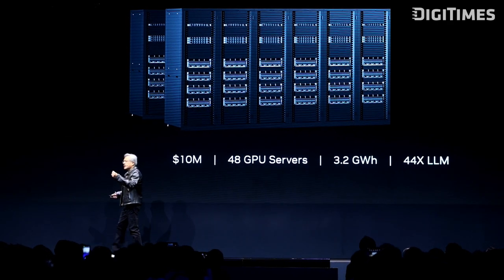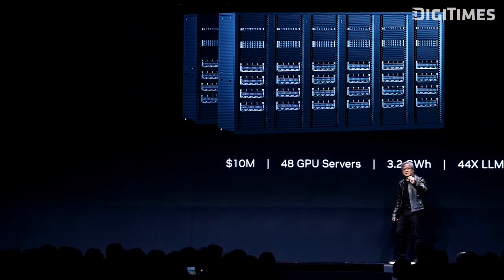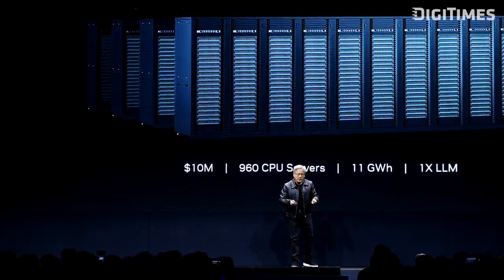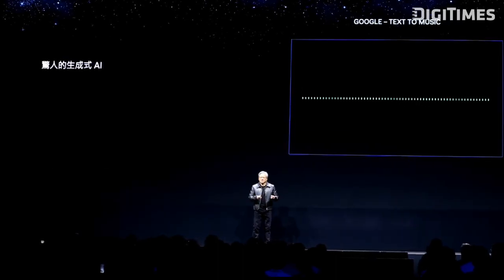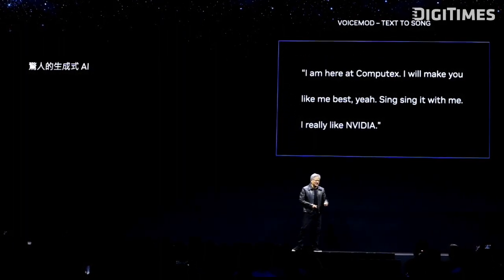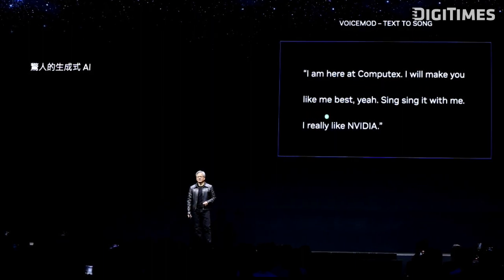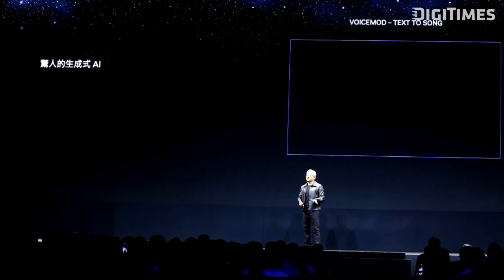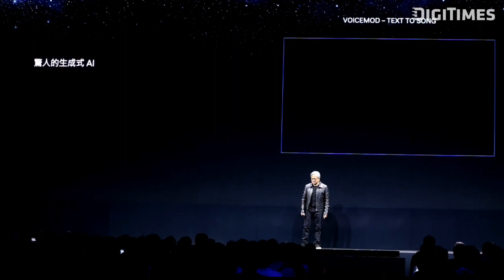DIGITIMES NEWS-黃仁勳化身超級業務員 台語推銷GPU買越多省越多！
Computex 2023開幕主題演講於今（29）日登場，輝達執行長黃仁勳演講環繞AI主題，還化身超級業務員，提到加速運算是永續算力，並在演講中展示自家晶片H100、GH200 Grace Hopper超級晶片等，強調「買越多、省越多」，引起現場一片笑聲。

黃仁勳展示生成式AI的能力，輸入一段文字，AI可以擬真人物的形式念出同樣的陳述，或輸入指示，AI就幫忙作一段曲。或是輸入一段文字，AI會把文字當成歌詞，自動配上曲調。黃仁勳還把現場變成大型卡拉OK包廂，邀請現場大家跟他一起唱出AI做的曲。

既然身在台灣演講，黃仁勳也展現親和力，除了以英文主講之外，不時詼諧穿插幾句國語與台語。

輝達今日宣布將推出DGX GH200人工智慧超級電腦，是將256個Grace Hopper超級晶片連接成一個超大的巨型模型，用於驅動生成式AI、推薦系統和資料分析。

DGX GH200 擁有巨大的共享記憶體空間，可讓所有超級晶片以單一GPU之姿執行各項作業。與前一代於2020年推出的DGX A100系統相比，記憶體容量增加近500倍。